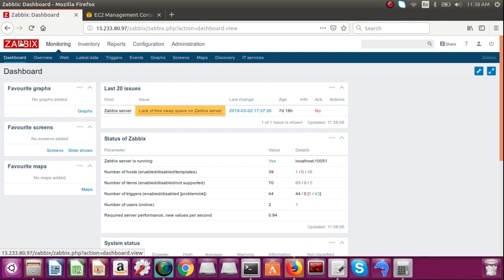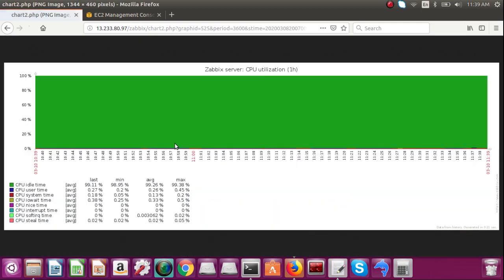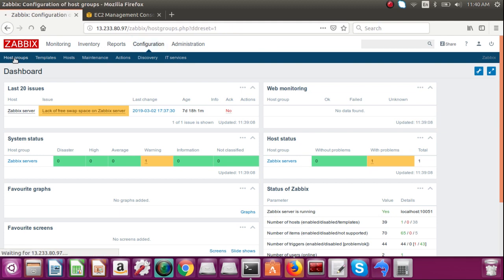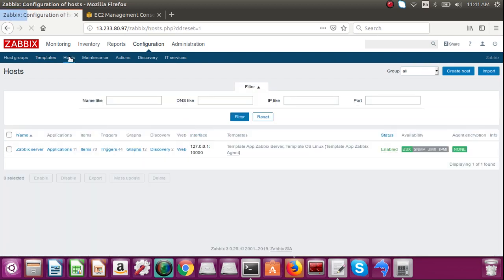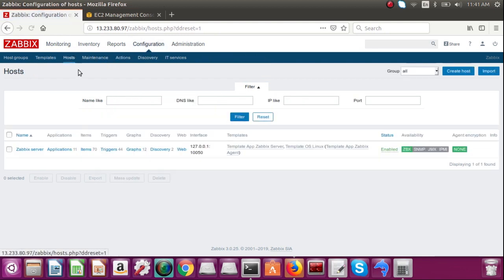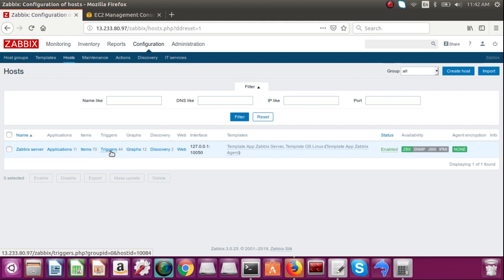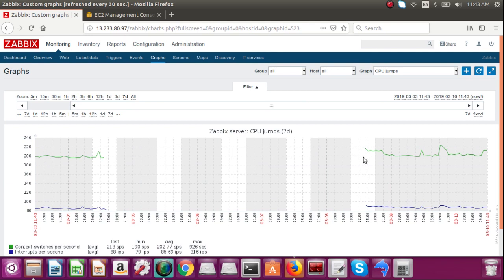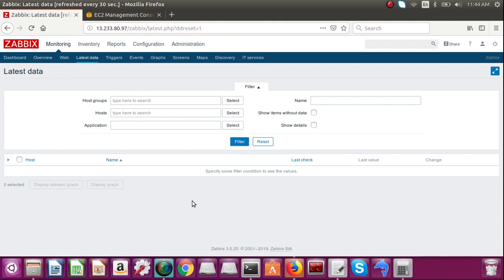zabbix lesson 6 dashbord basic information and overview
Zabbix lesson 6  dashboard basic information and overview